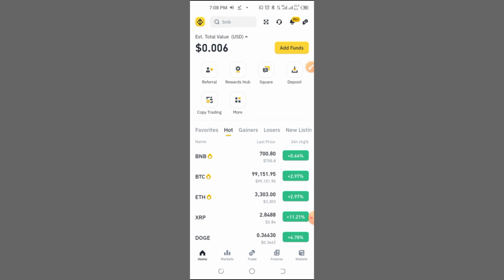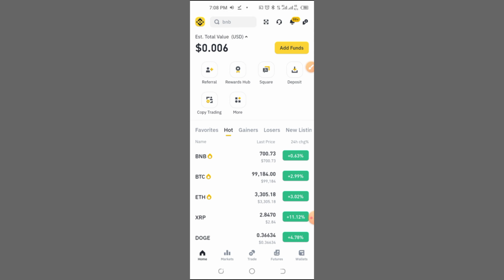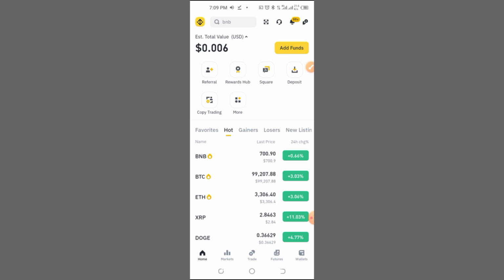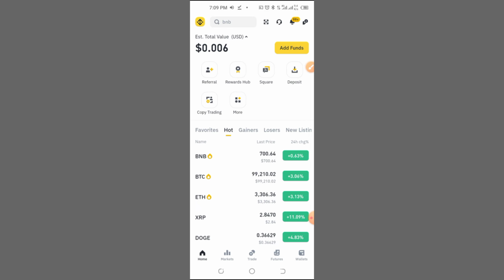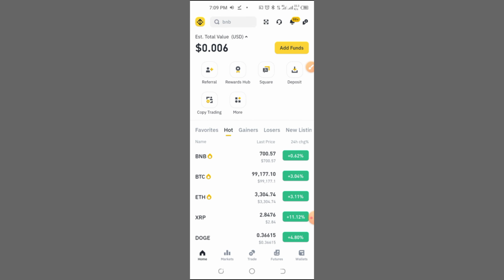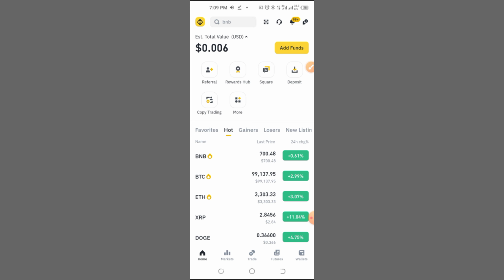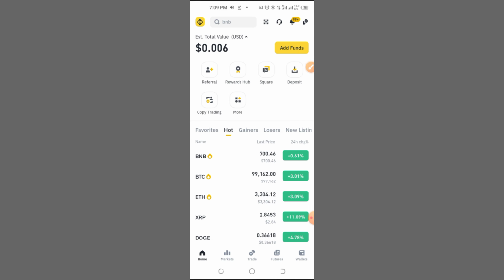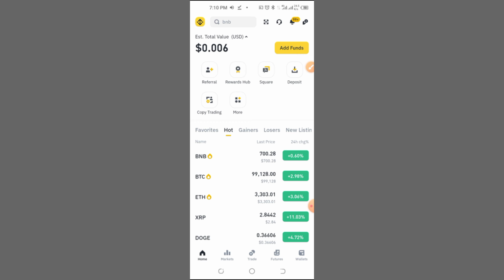How to Fix Binance Verification Issue Step by Step Full Guide